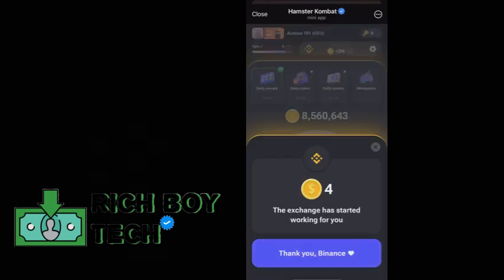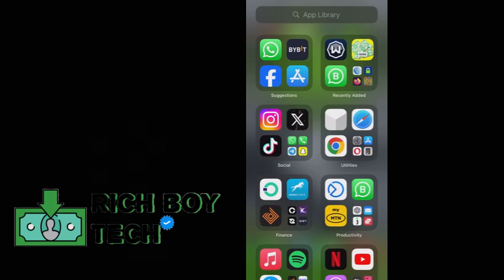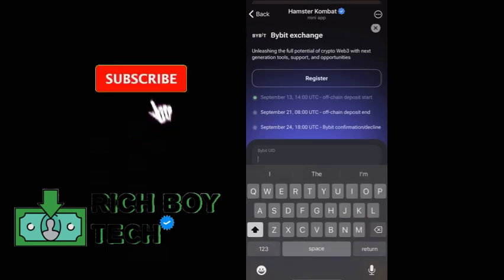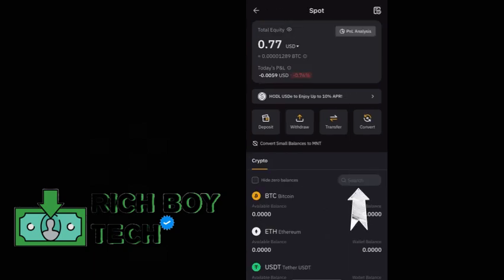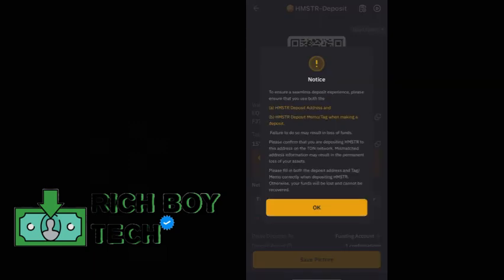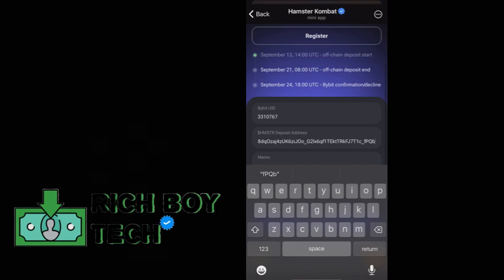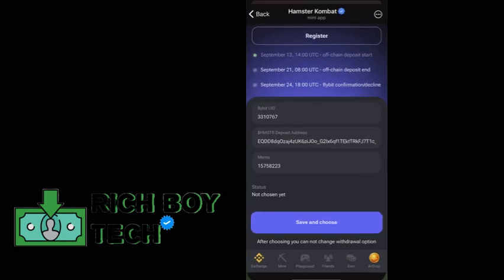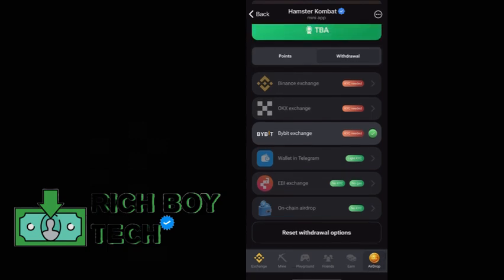How to Connect Your Bybit Wallet and Withdraw Hamster Kombat Coins Instantly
Are you ready to withdraw your hard-earned Hamster Combat Coins? 🐹💰 In this step-by-step tutorial, we'll show you how to connect your wallet and safely withdraw your coins from the Hamster Combat Telegram platform. Whether you're new to crypto or just need a refresher, this guide will walk you through everything you need to know to manage your digital assets seamlessly.

In this video, you will learn:

How to connect your crypto wallet to Hamster Combat
The withdrawal process for Hamster Combat Coins
How To Find Bybit UID
How To Get Bybit $HMSTR Deposit Address
How To Find HAMSTER KOMBAT Memo

📌 Time to start making the most of your Hamster Combat earnings! 💸